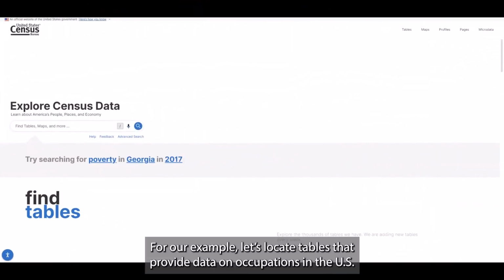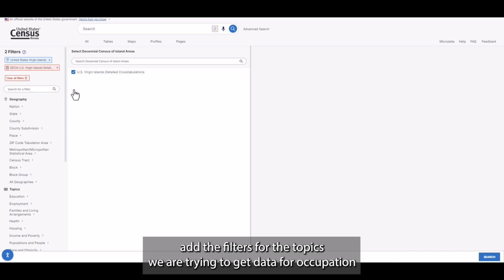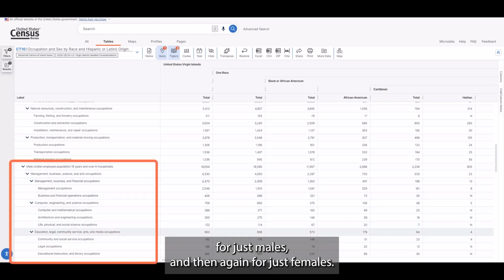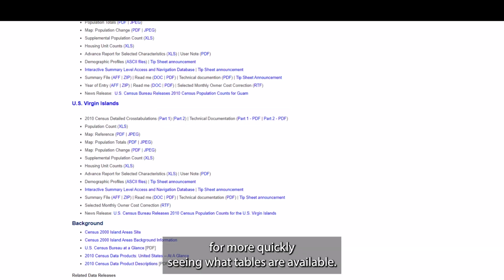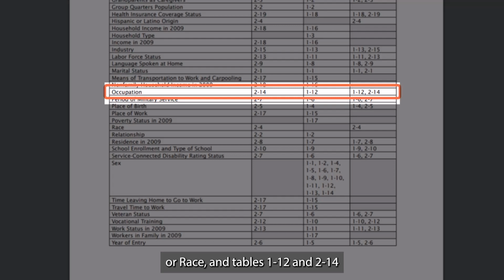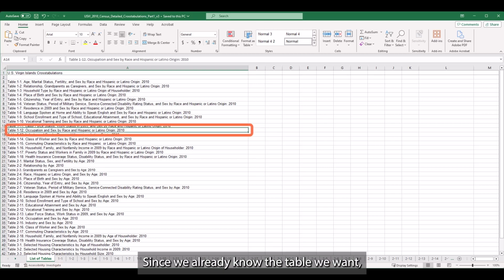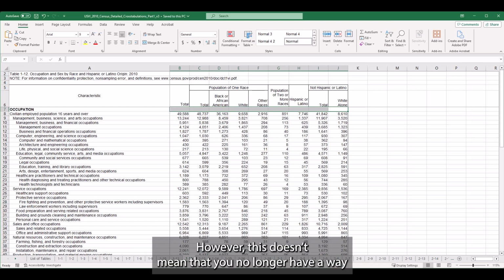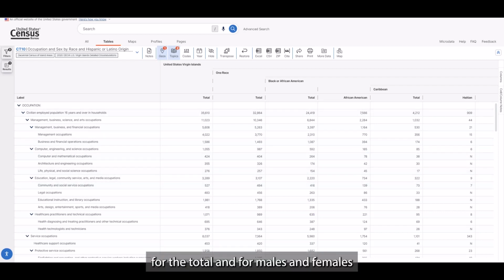Locating 2020 and 2010 Island Areas Censuses Detailed Cross-Tabulation Data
Learn how to access data from the 2020 Island Areas Censuses Detailed Cross-Tabulations, which include data for American Samoa, the Commonwealth of the Northern Mariana Islands, Guam, and the U.S. Virgin Islands. The data shown in this video come from 2020 Island Areas Censuses Detailed Cross-Tabulation tables, which are available for each of the island areas and their respective county equivalents.  In this tutorial, we cover beneficial changes from what was provided in 2010, when data was only available for the island areas, and not for their county equivalents.